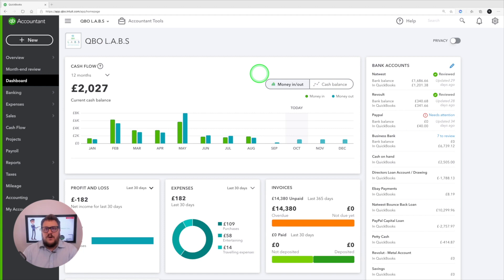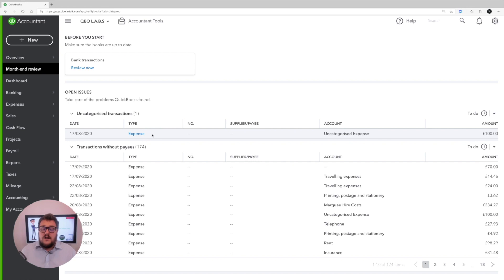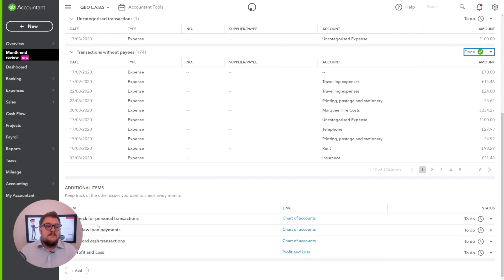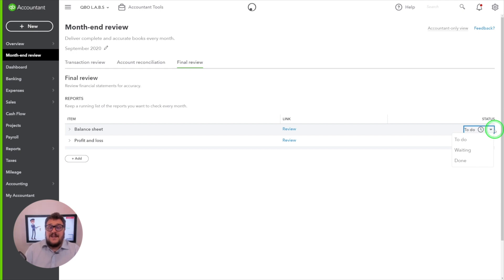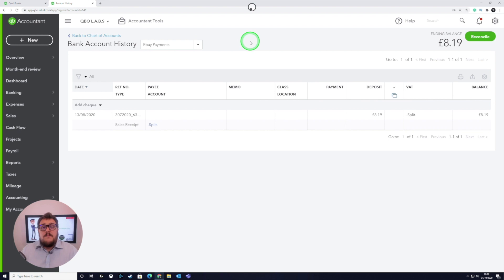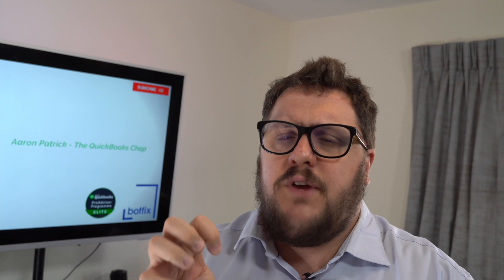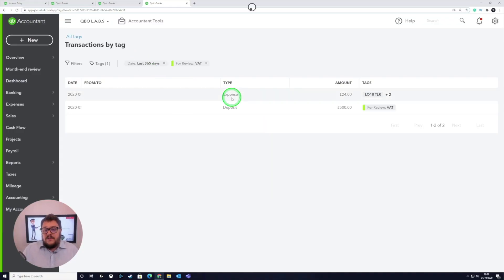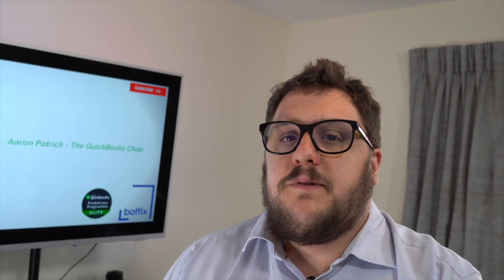Month End Review - Deep-dive - QuickBooks Online 2020